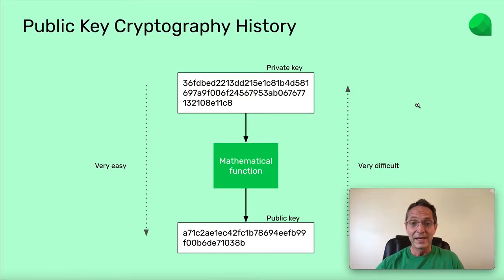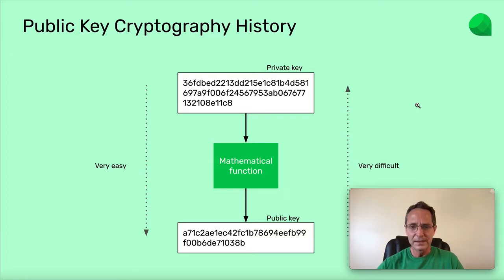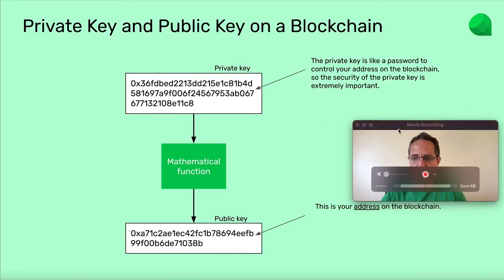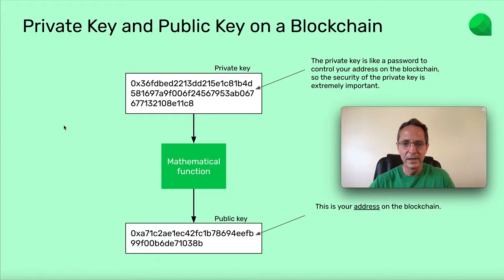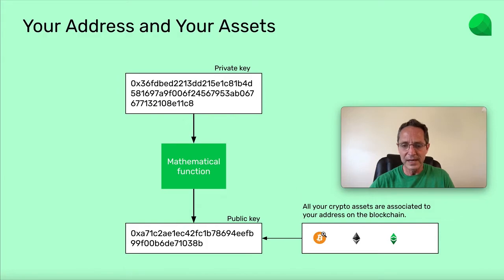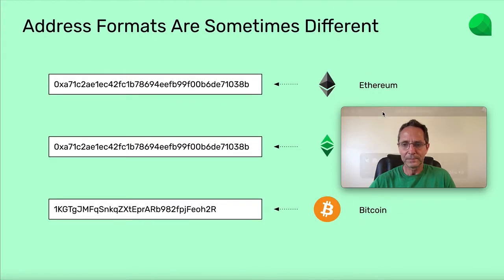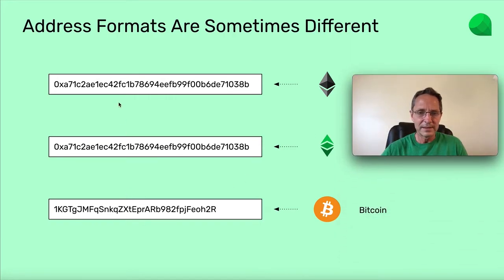Emerald Blockchain Course - 1. Public Key Cryptography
This is the Emerald Blockchain Course class 1 about private key cryptography.

We explain the history of the technology and how it is used on blockchains as your addresses where you keep and control your crypto assets.